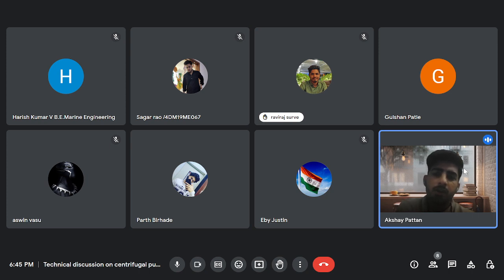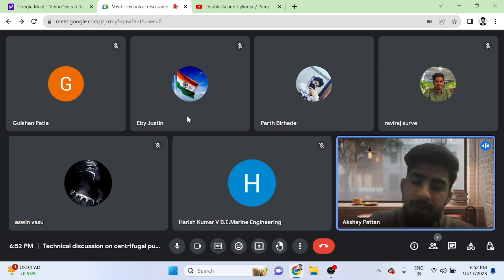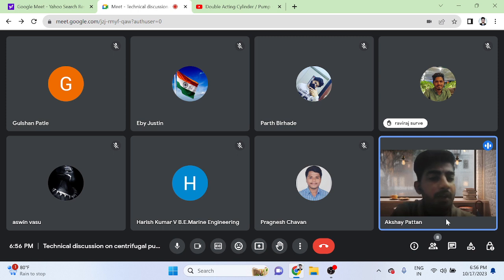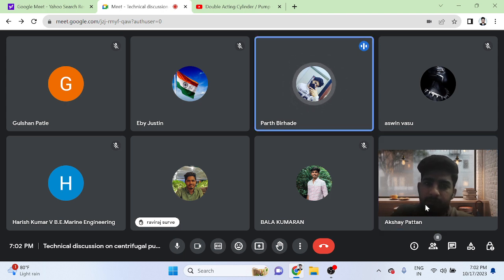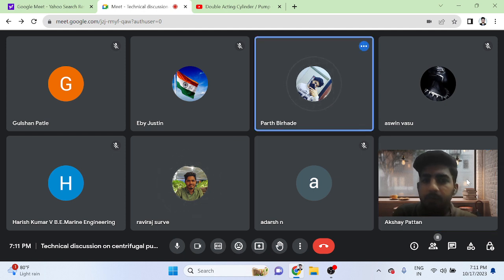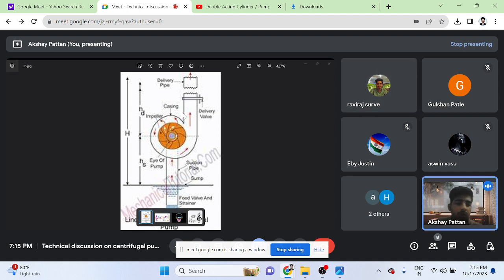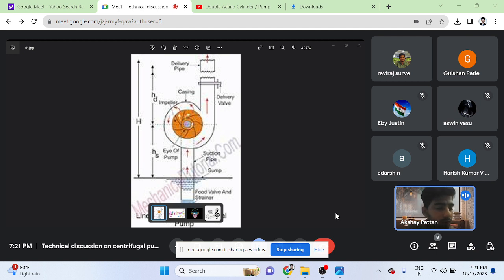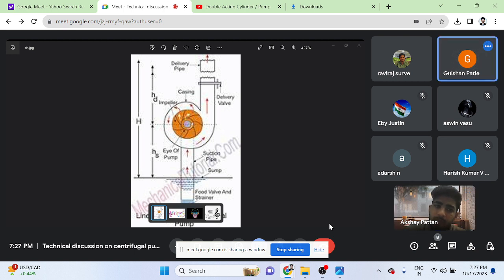ANGLO/GME related 🚨Technical discussion on Centrifugal Pump & Gear Pump||Part-2|| with AKSHAY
In this video we have discussed about the types of pumps, difference between positive displacement pump and centrifugal pump, difference between fear pump and reciprocating pump.